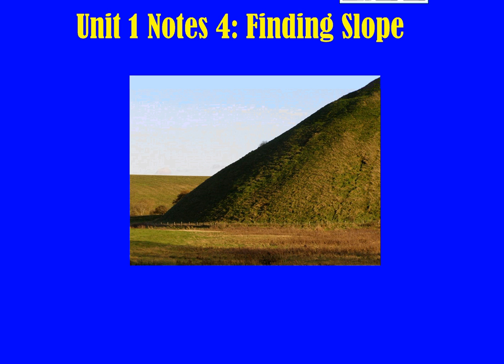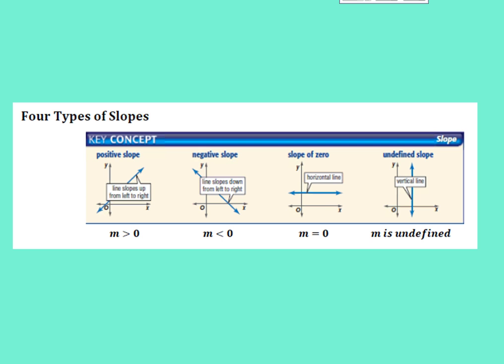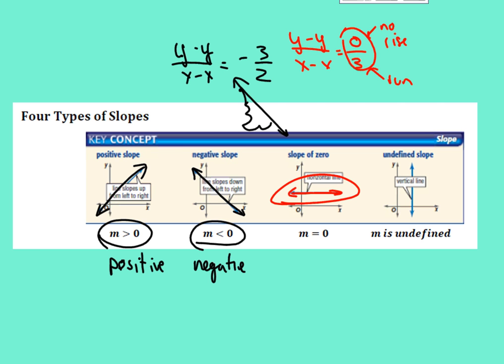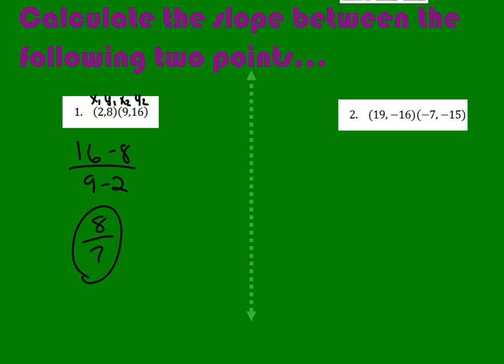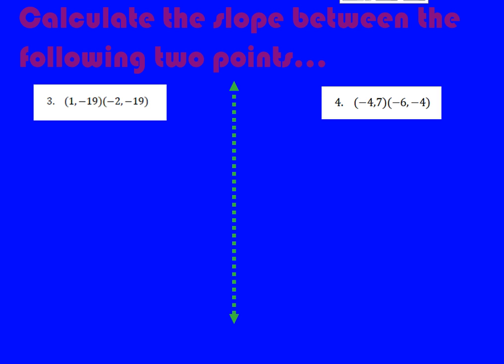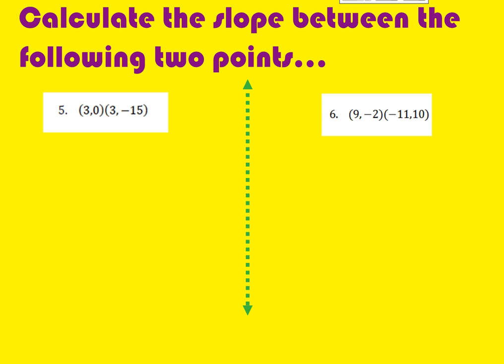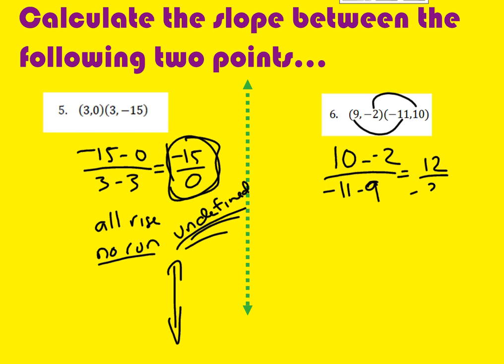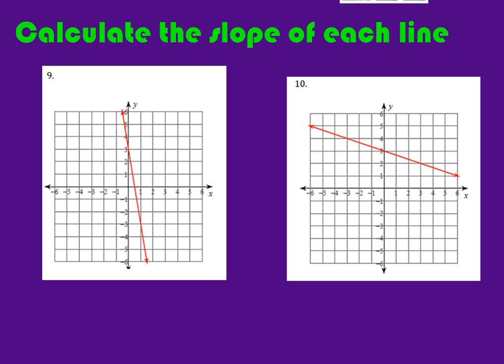1 4 Slope Heeren